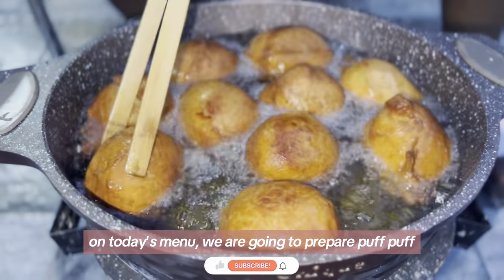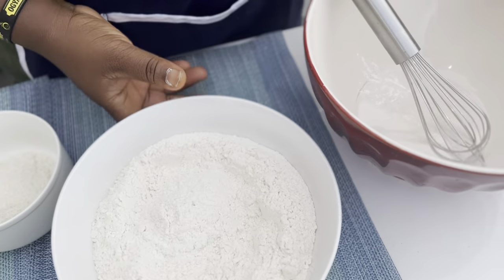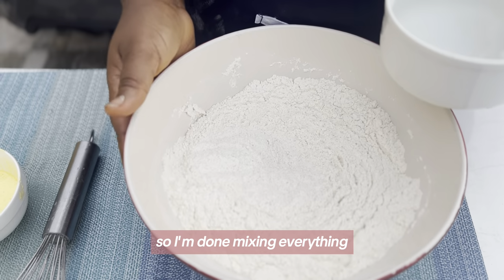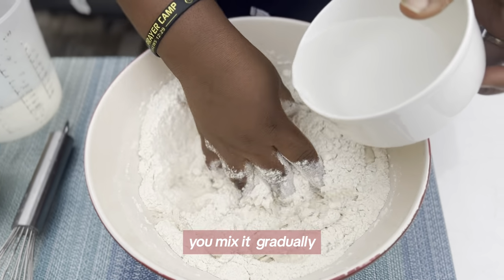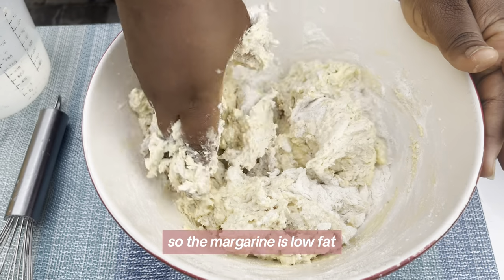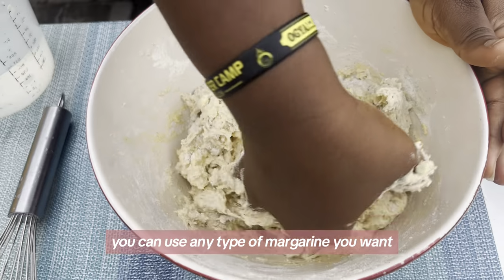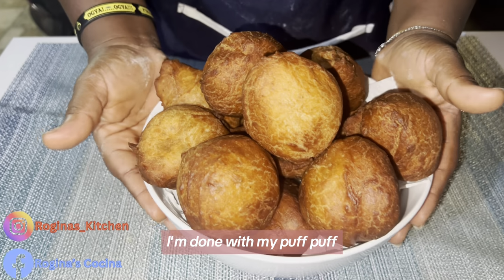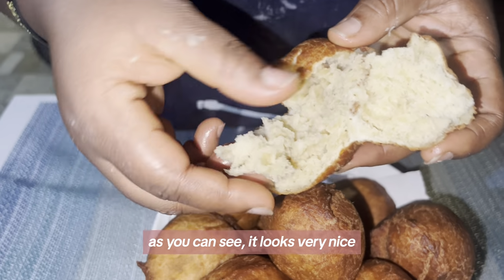How To Make Easiest Toogbei/Bofrot/Puff Puff Recipe/ Wet Version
Ingredients;
Bread Flour
Margarine (low fat)
Sugar
Nutmeg
Instant Yeast
Nido Milk Powder
Salt
Warm Water